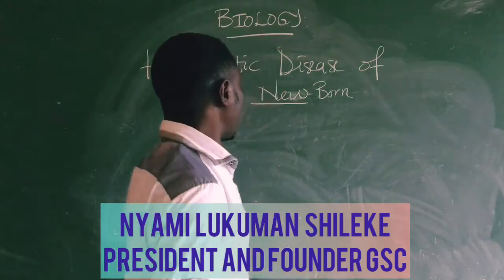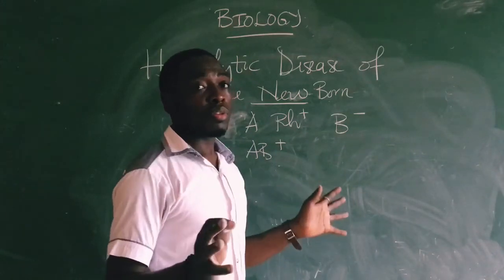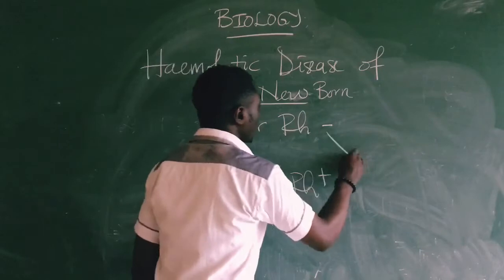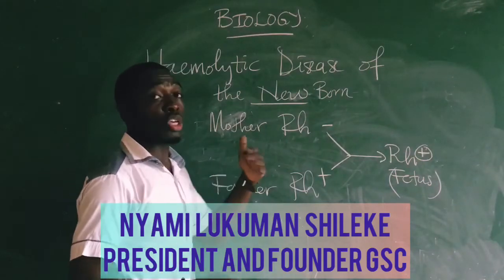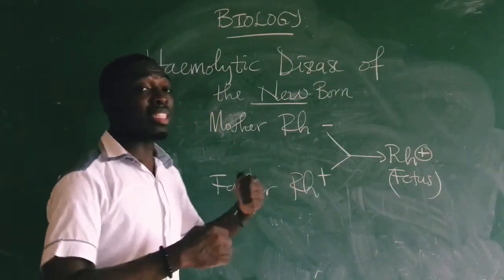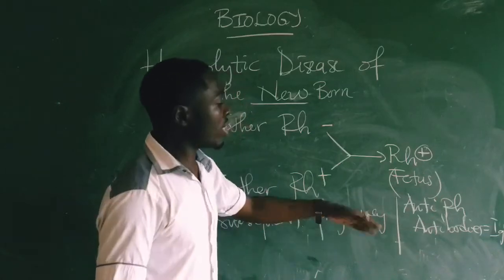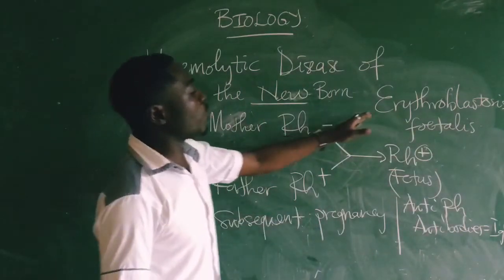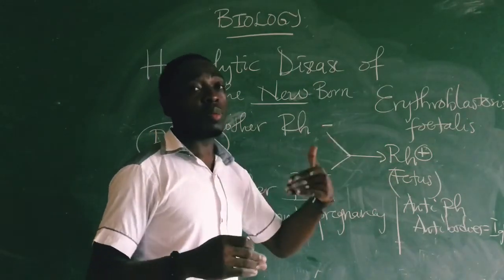Erythroblastosis foetalis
What Is hemolytic Disease of Newborn? It comes about as a result of the Rhesus Factor. This video explains the pathophysiology. After this video you should be able to clearly explain what Is Rhesus, the complications and what can be done to prevent some complications.

Below are Links to more free lectures

This YouTube Channel is designed to fine-tune the competence of students to a standard necessary to succeed in different science exams.

It includes not not only teaching courses, but also shaping their minds for approximate career choices.

GSC EXCELLENCE ACADEMY is an excellent supplement for classes as well as for preparation for Cameroon and London GCE, JAMB, WAEC, other GCE exams and more.

3-facebook/instagram: @guaranteedsuccesscenter